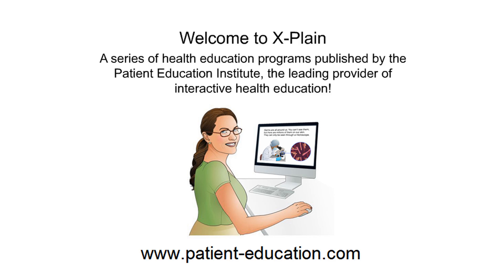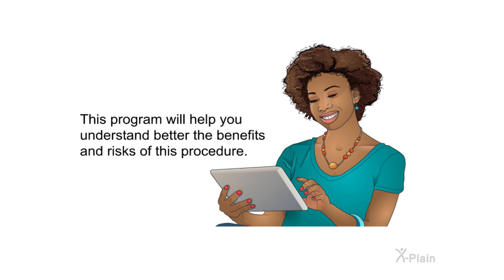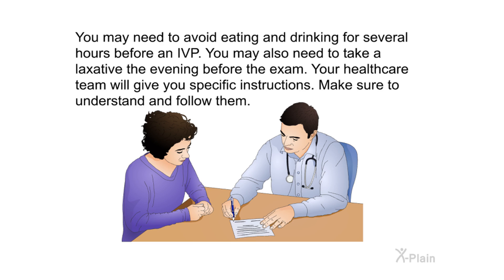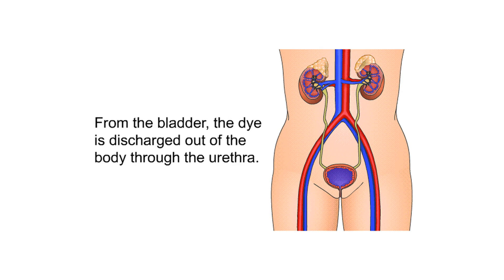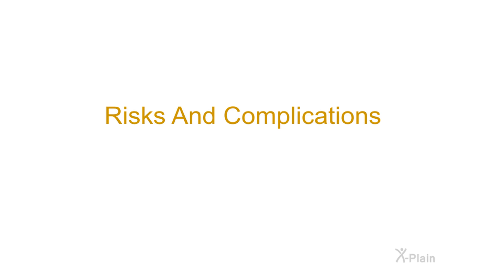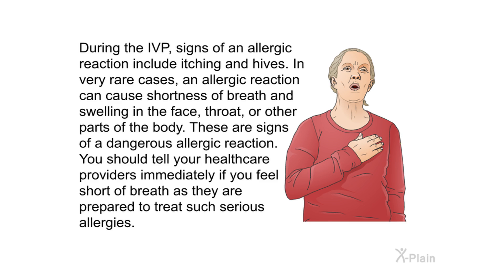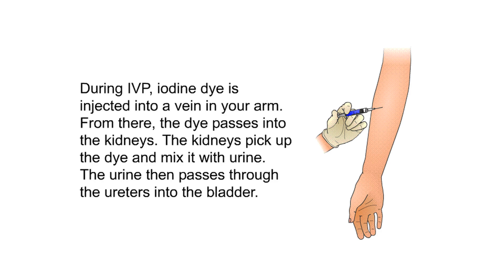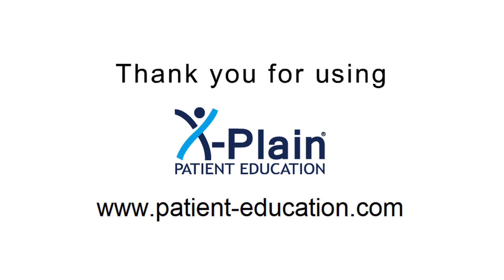IVP - Intravenous Pyelogram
This program explains intravenous pyelogram. Intravenous pyelogram is also known as IVP. The program includes the following sections: what is the anatomy of the urinary tract, what are the symptoms and causes of diseases that affect the urinary tract, what is an IVP and what are the risks and complications of an IVP.

Sections:
00:00 - Start
00:29 - Introduction
01:09 - Anatomy
01:34 - Symptoms & Causes
02:30 - Procedure
04:09 - Risks
05:39 - Summary
07:03 - End

rd120106 IVP - Intravenous Pyelogram